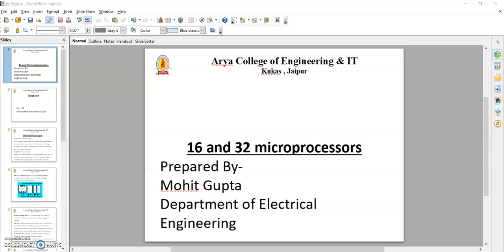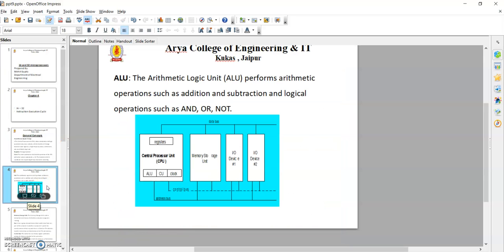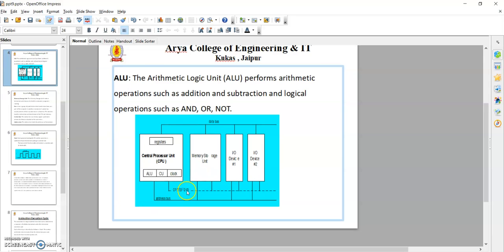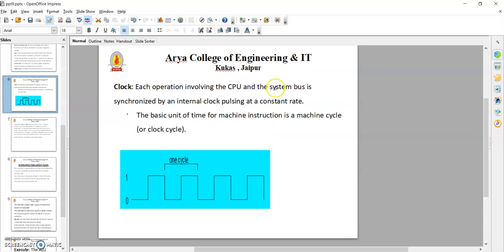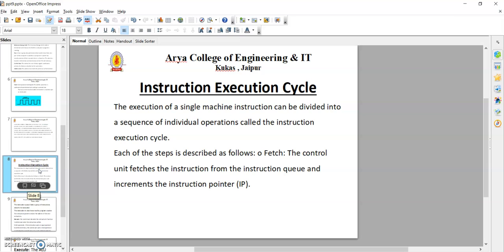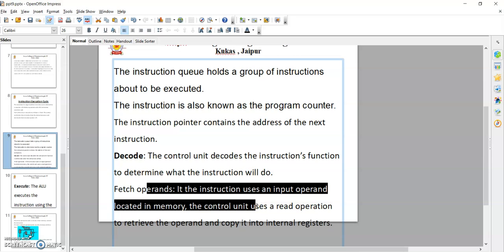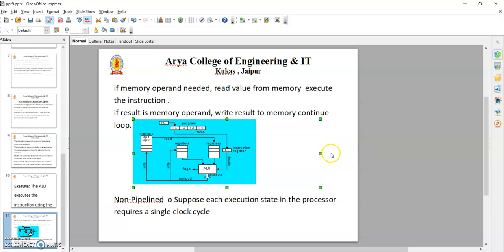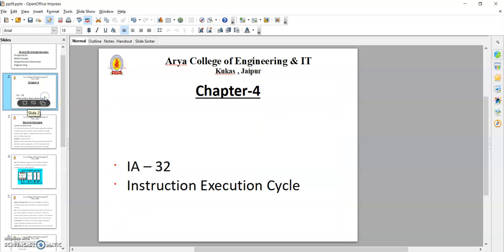Instruction Execution Cycle- Computer Architecture by Mohit Gupta | Arya College